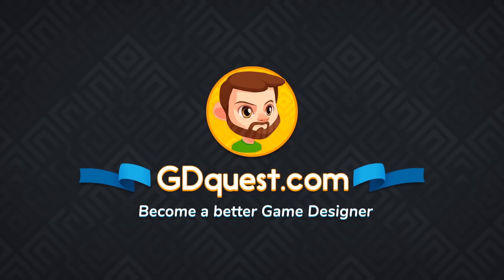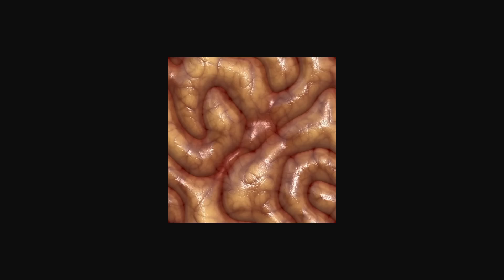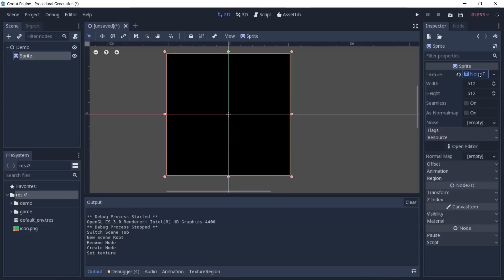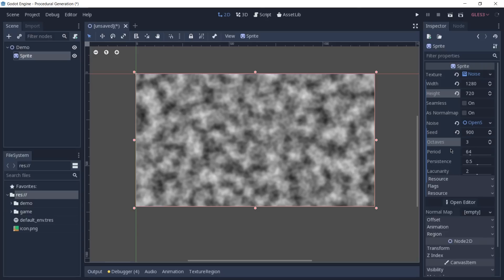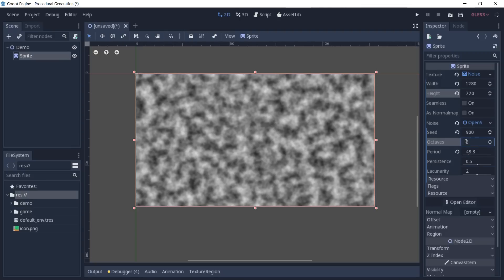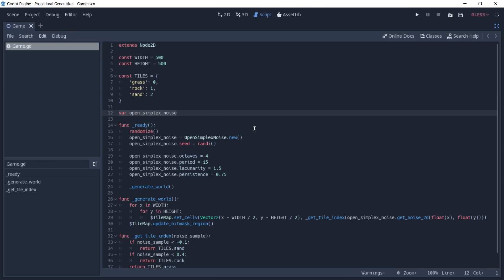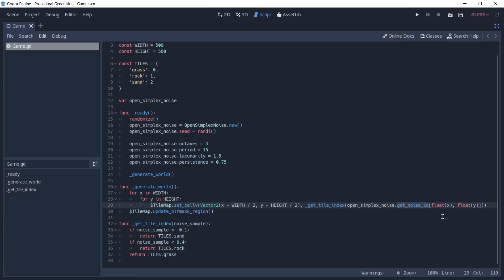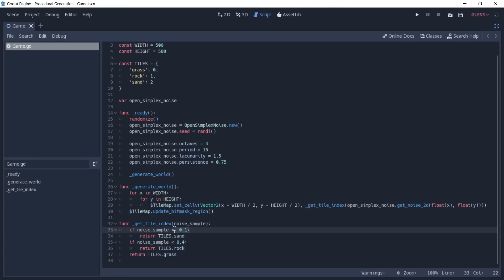Intro to Procedural Levels in Godot 3.1: Perlin Noise Tutorial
Godot 3.1 comes with a built-in noise generator. Noise is a flexible tool to generate terrains, levels, textures… You'll learn to use it in this tutorial 😄